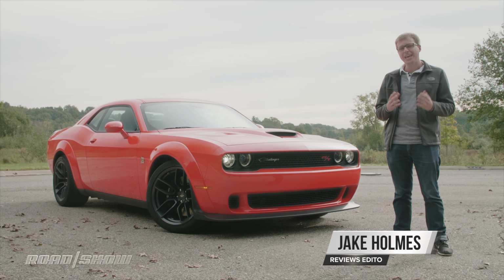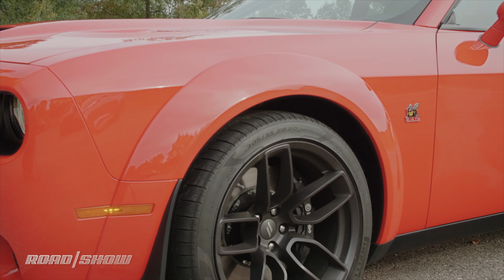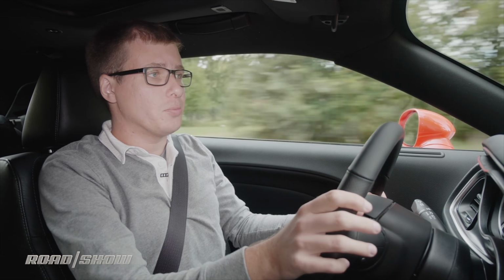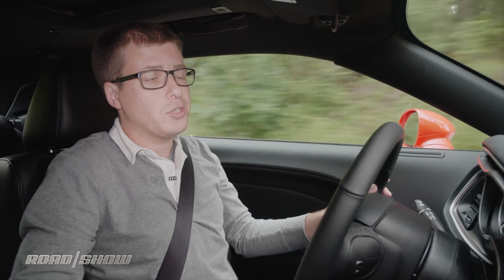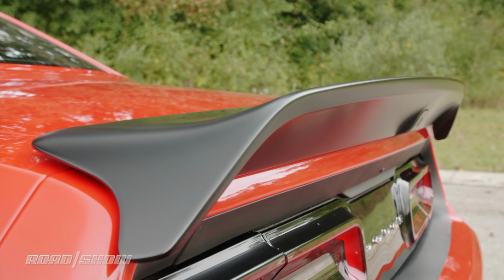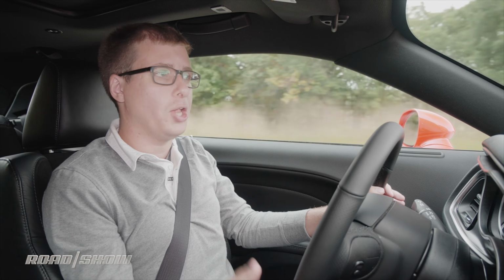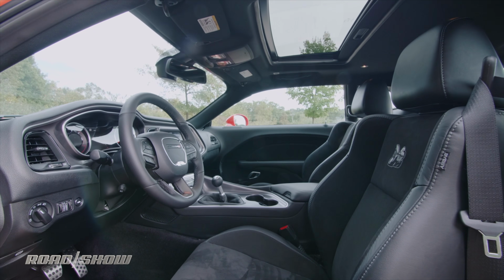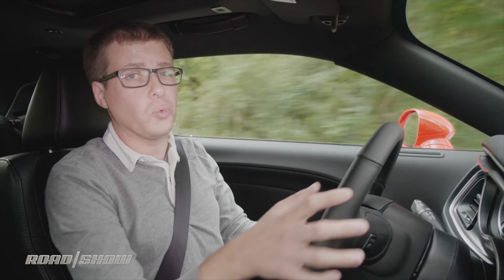The 2019 Dodge Challenger stays fresh with a new Widebody package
2019 Dodge Challenger R/T Scat Pack Widebody goes even faster. A big, brutish Hemi V8 headlines the many things that make this bright muscle car so much fun. Read the full review

RV18STACK